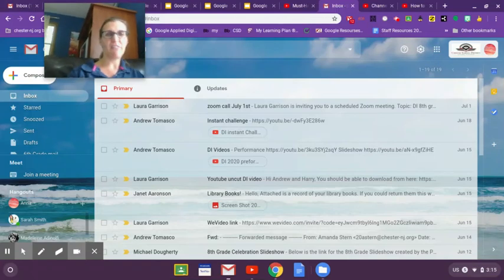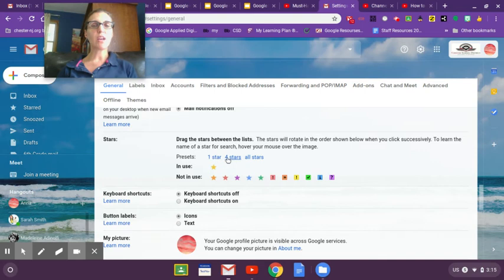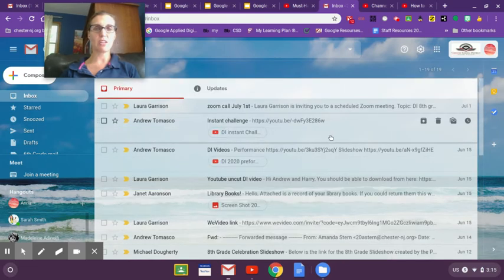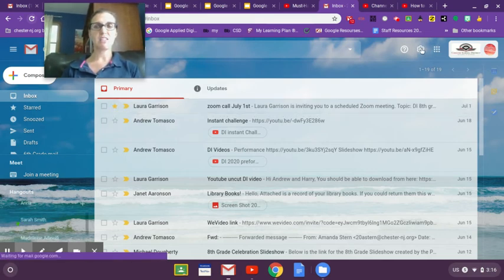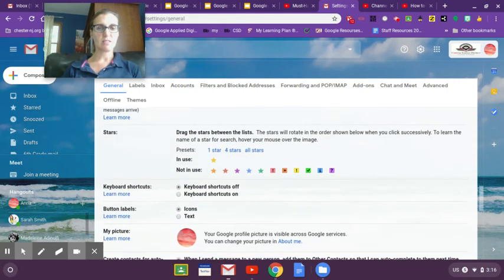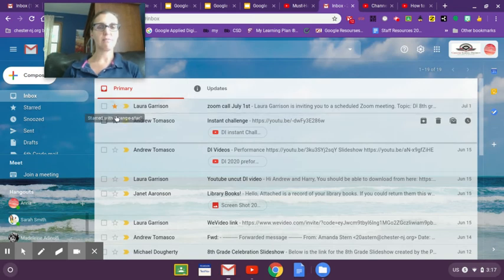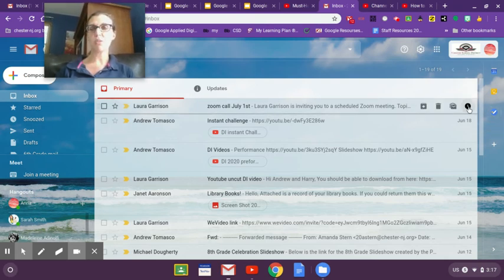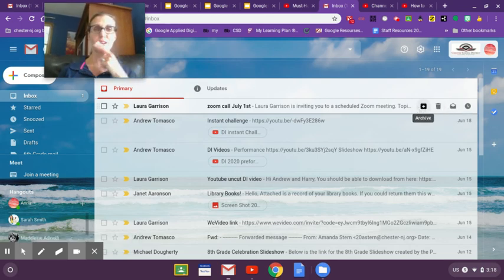Email Stars and Snooze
Tips and Tricks with organizing Gmail.